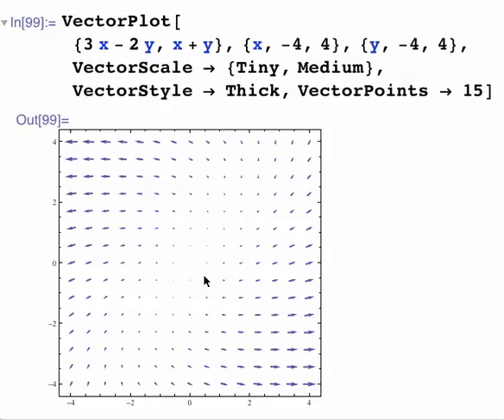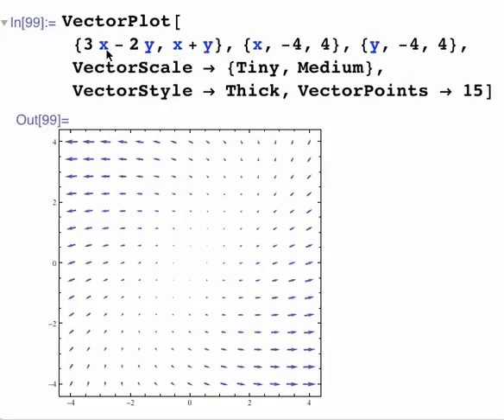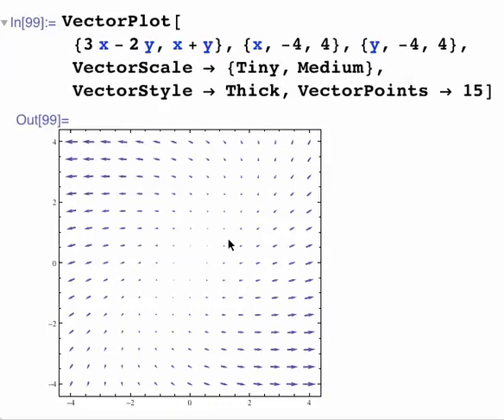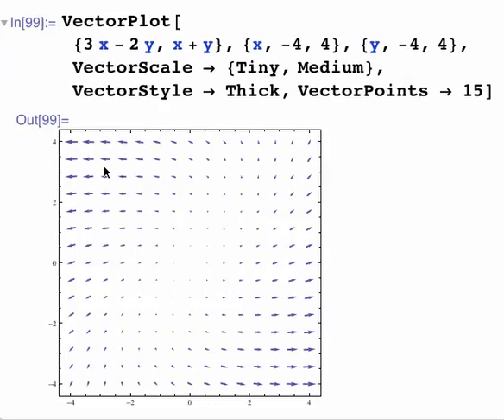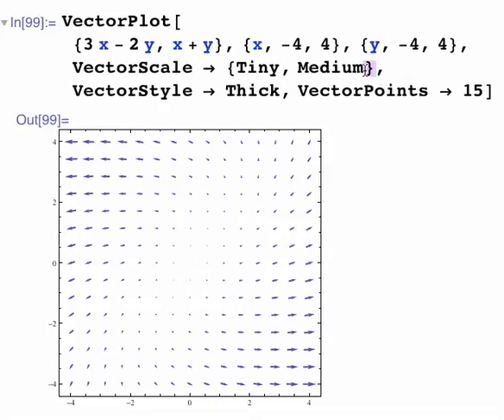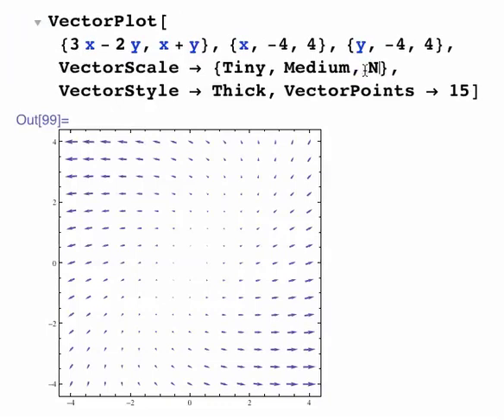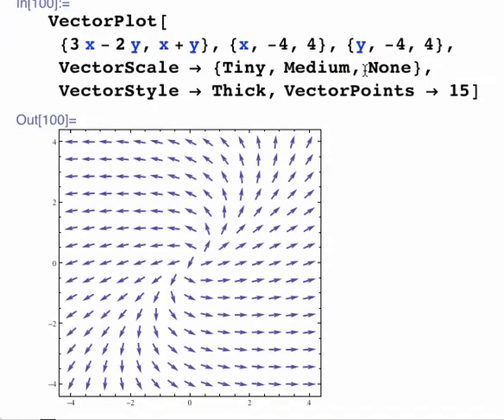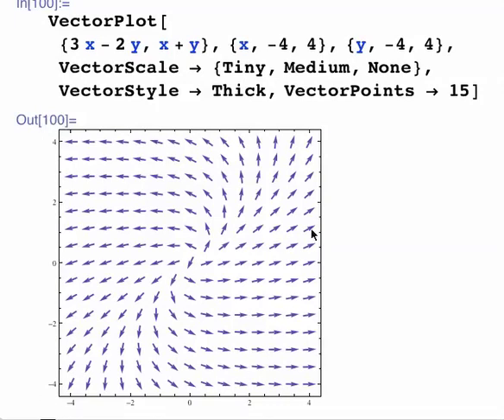0202 Direction Field of a First Order System